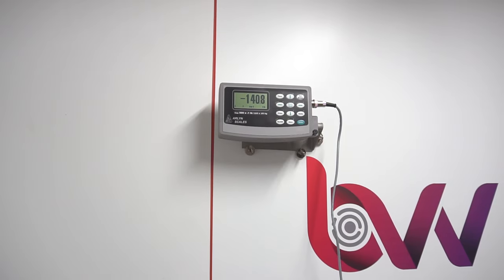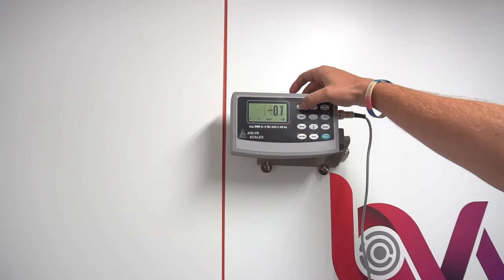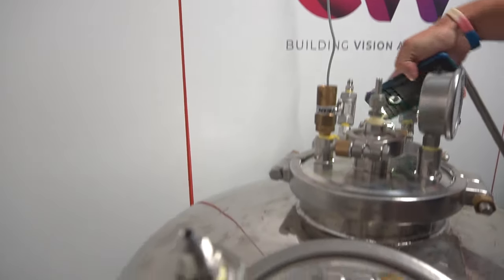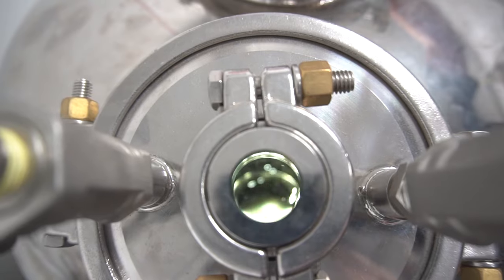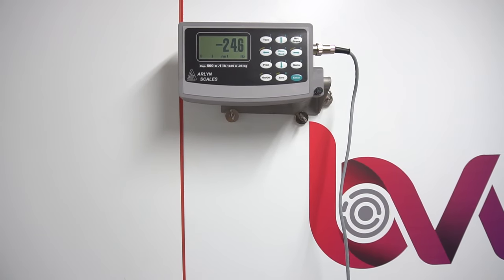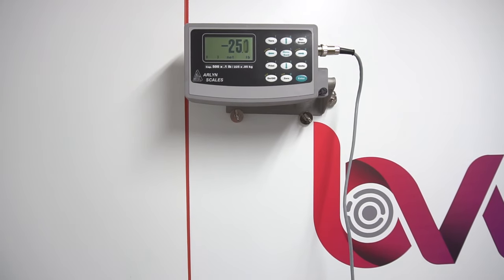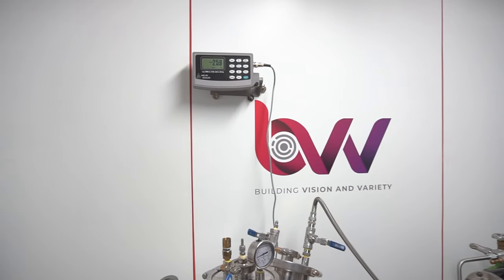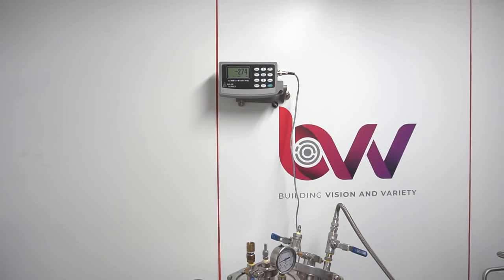Intrinsically Safe Platform Scales